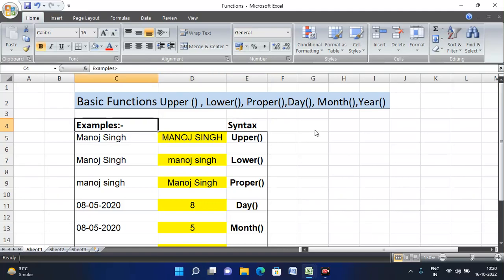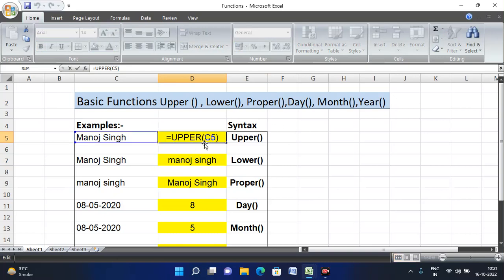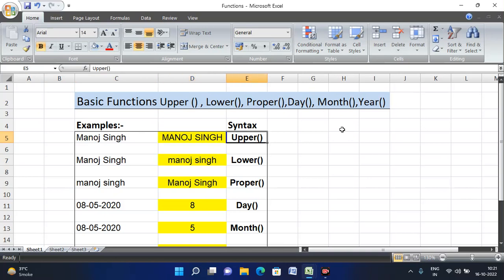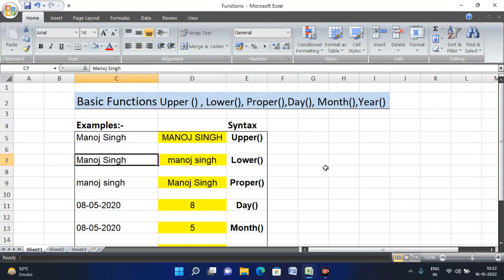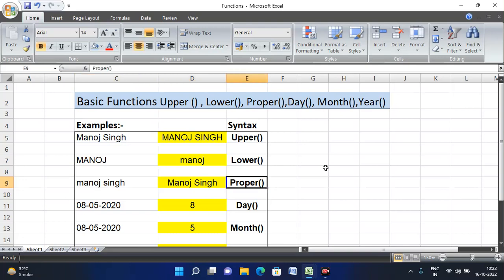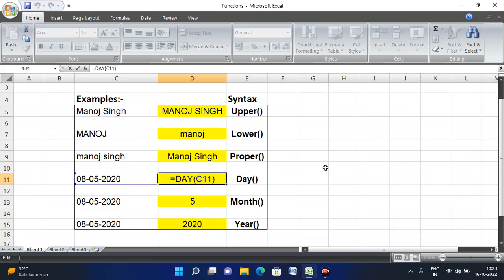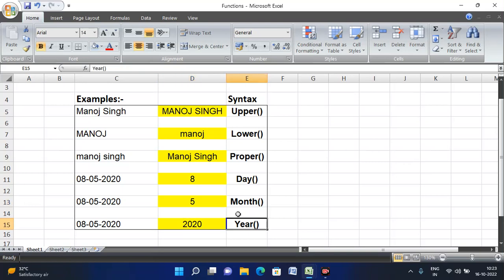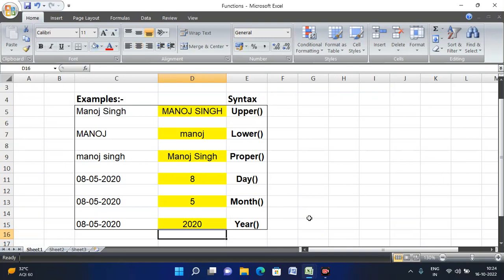Excel Basic Functions 1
Excel Basic Functions explained in simple Language